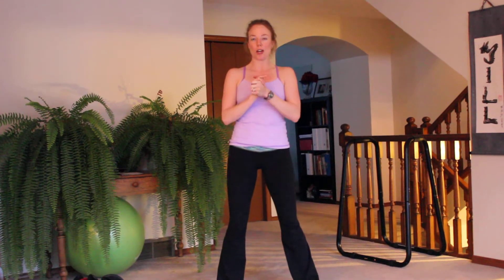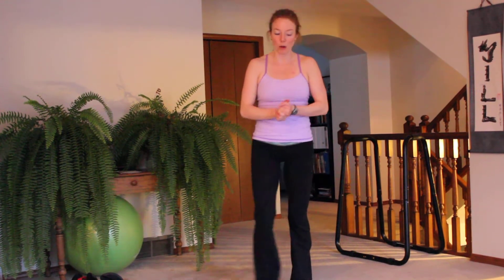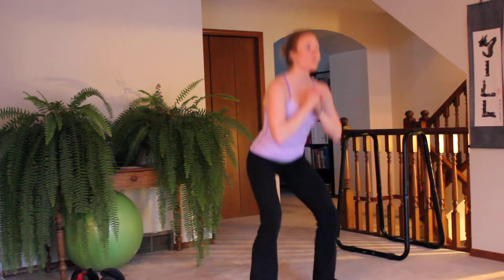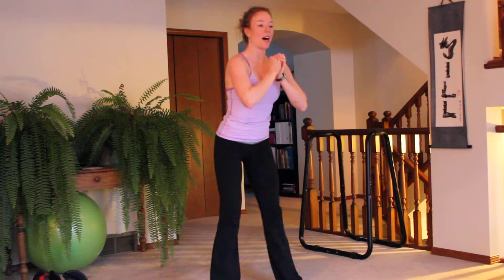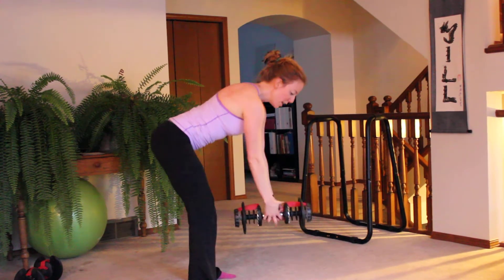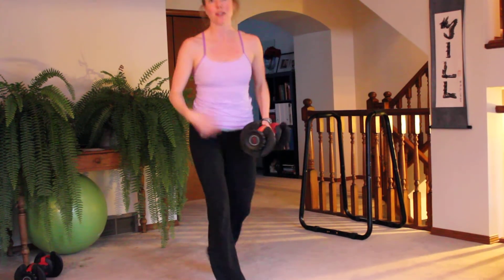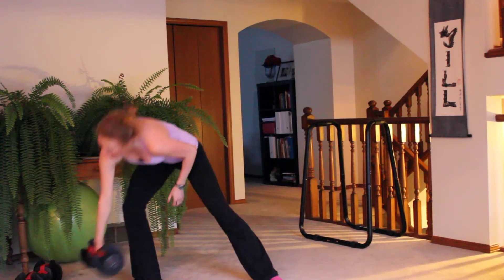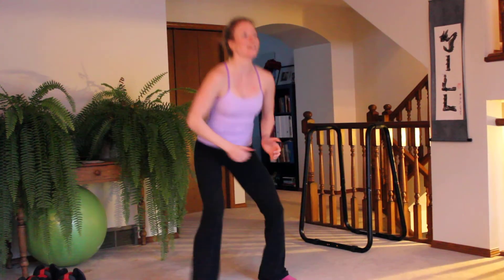Jill Pill WOW "Leg Screamer"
This 12 minute workout will blow you mind!